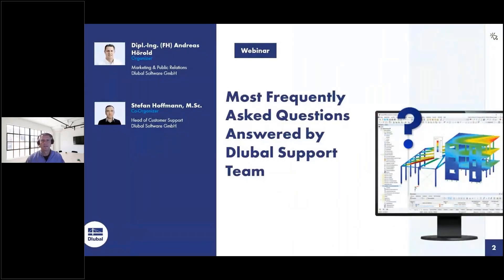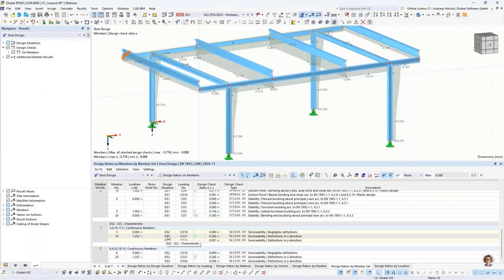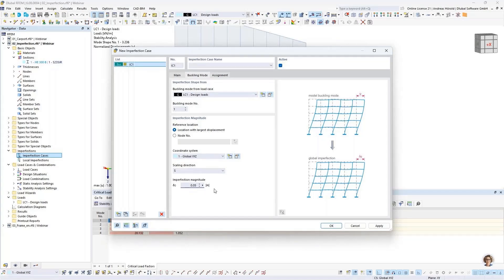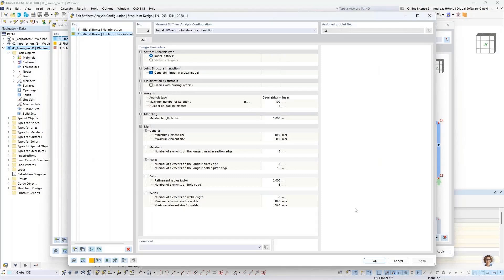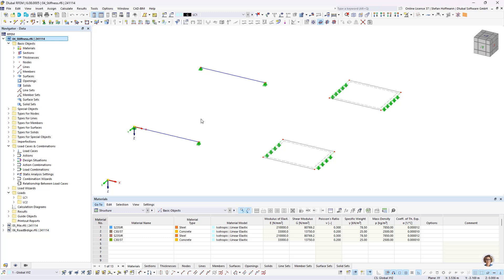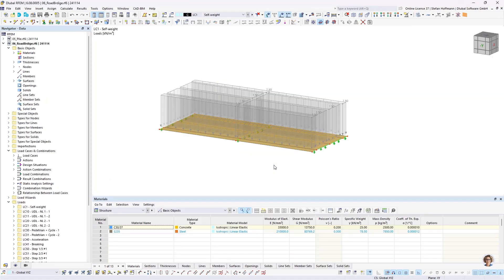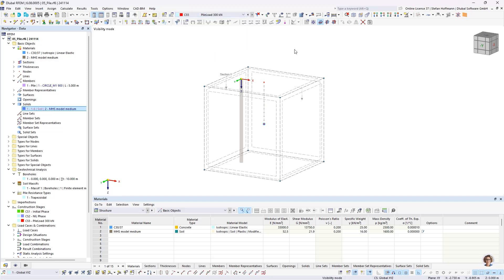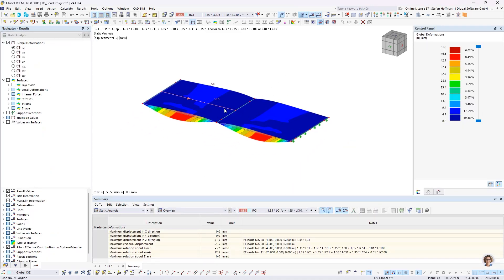[EN] Seminário web | Perguntas mais frequentes respondidas pela equipa de apoio da Dlubal | Novem...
Neste seminário web, iremos abordar as questões mais frequentes enviadas recentemente à equipa de apoio técnico da Dlubal sobre o RFEM 6 e o RSTAB 9.

Cronologia:
00:00 Introdução
01:15 Como é que excluo objetos do dimensionamento de combinações individuais?
04:20 Como é que posso criar uma malha de EF pré-deformada tal como acontecia no RF-IMP?
11:30 Posso considerar automaticamente a rigidez das ligações de aço no modelo global do RFEM?
18:00 Como é que posso ajustar a rigidez dos objetos?
23:10 Como é que posso analisar uma estaca?
28:35 Como é que posso utilizar a combinação de resultados para pontes rodoviárias?

Melhore os seus conhecimentos sobre o software da Dlubal e encontre novas formas de trabalhar com mais eficiência assistindo aos nossos seminários web e vídeos.